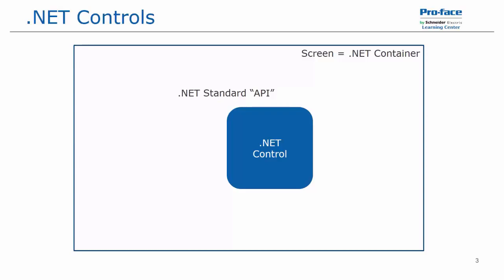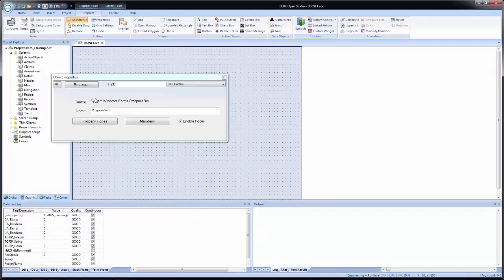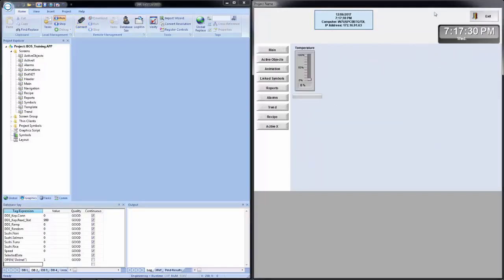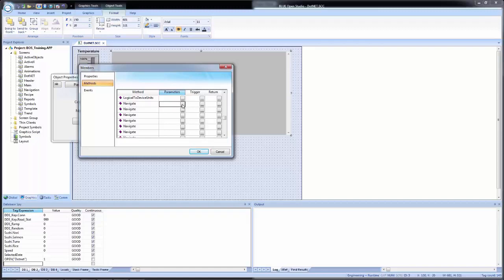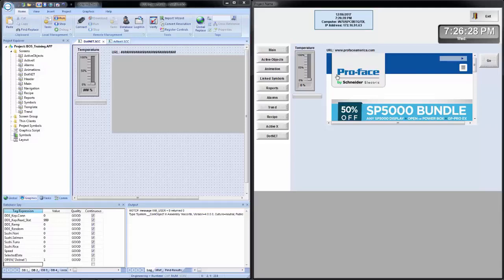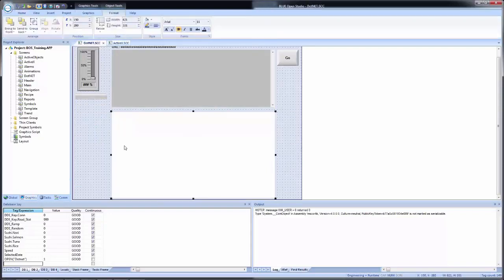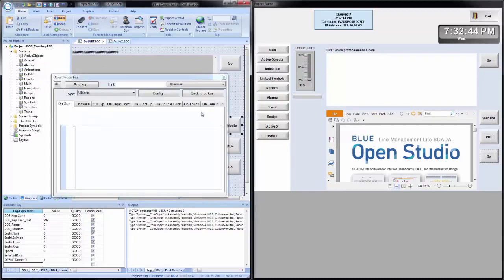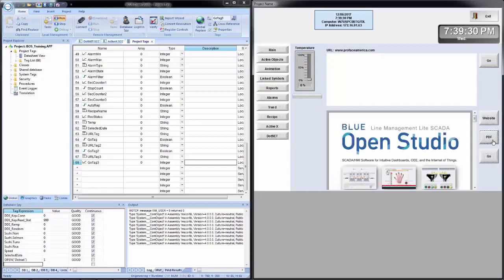33 BLUE Open Studio Tutoriel Contrôle NET